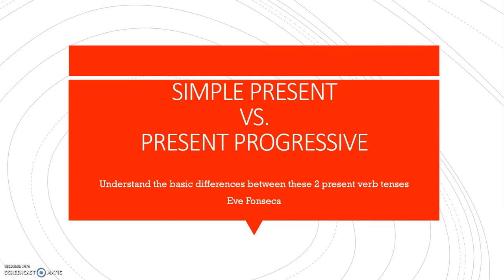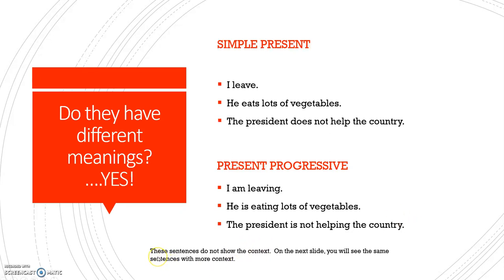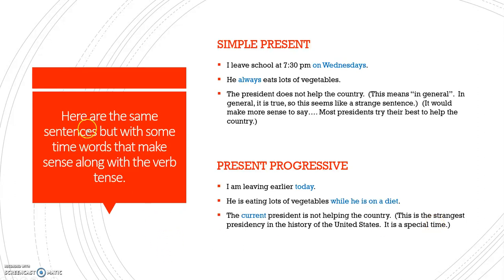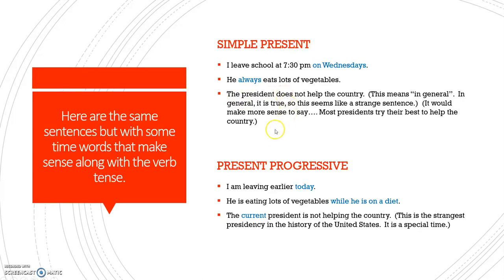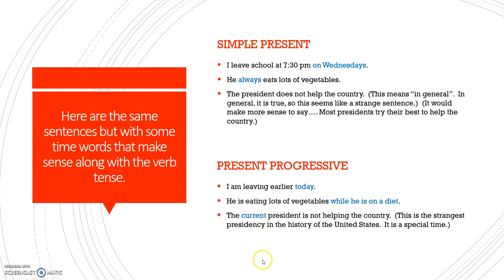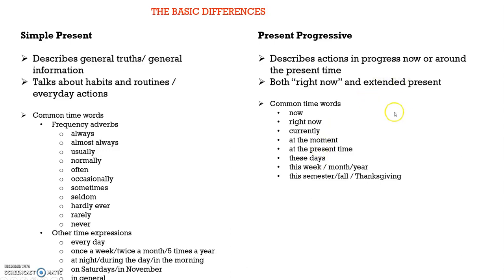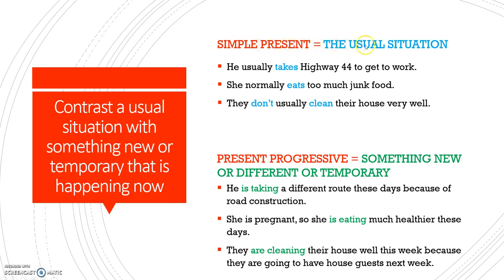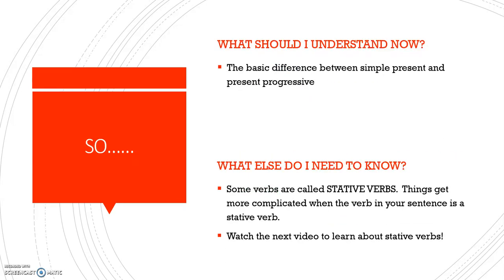SIMPLE PRESENT VS PRESENT PROGRESSIVE